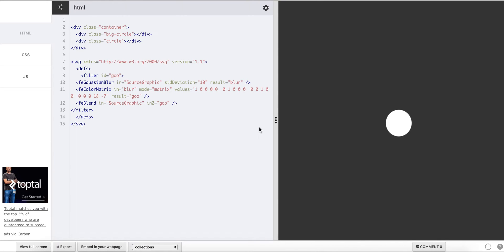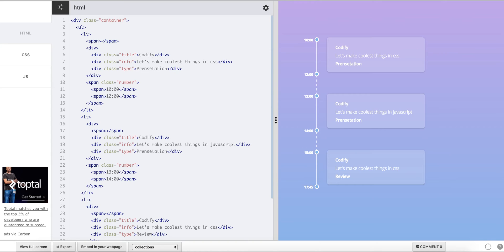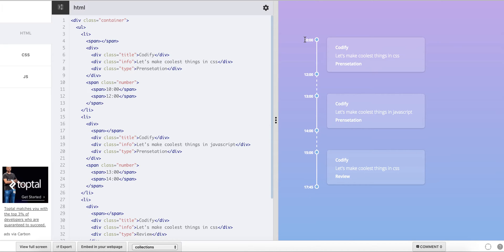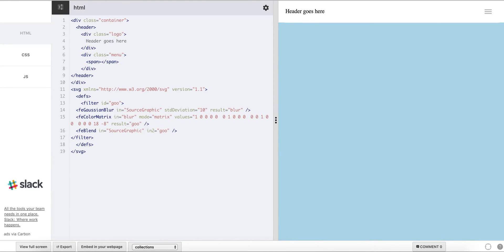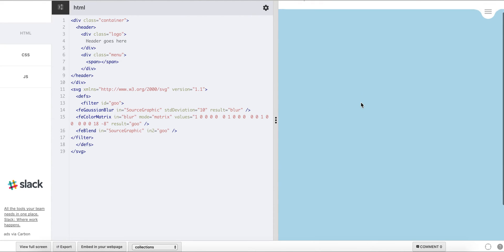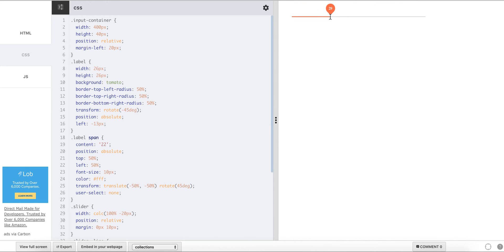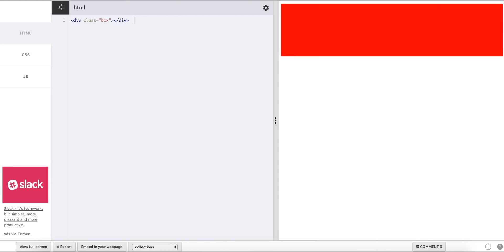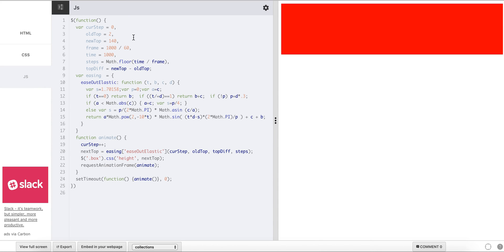[Teaser] Css animation, SVG, SVG Filters, Css only vertical timeline, Elastic movements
This is a glimpse on tutorials for the upcoming week. Following is the list:
 - Vertical timeline
 - SVG Filters
 - CSS animations
 - Cool slider
 - Elastic timing functions for Elastic movements